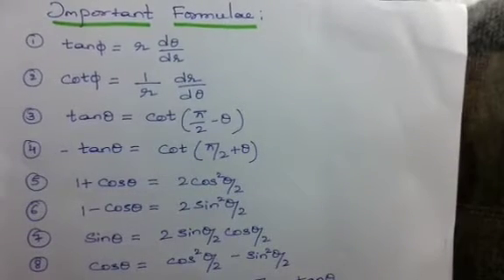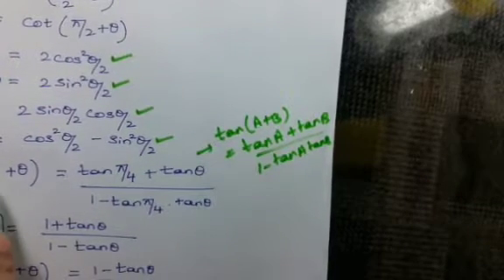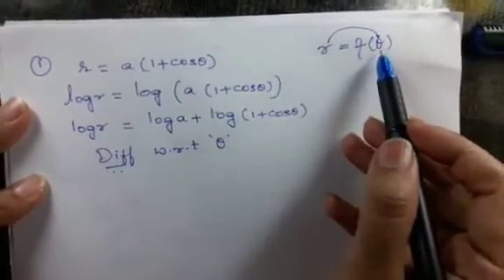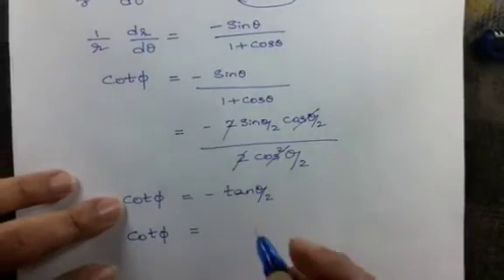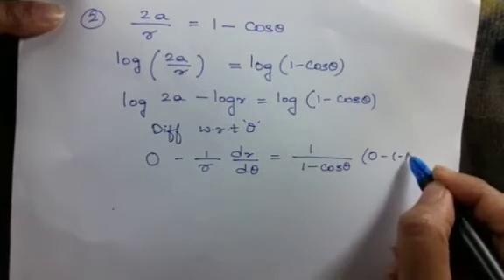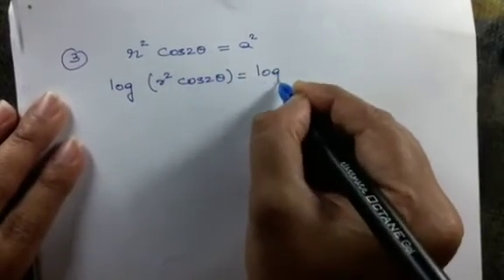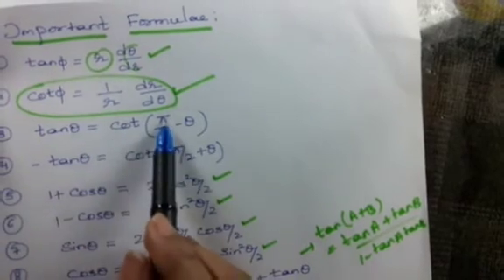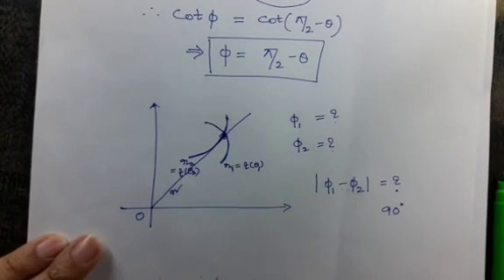Polar Coordiantes 2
Simple and easy way of learning Problems on Polar coordinates